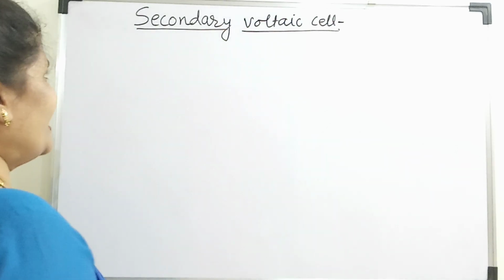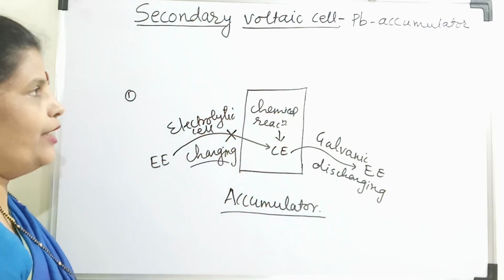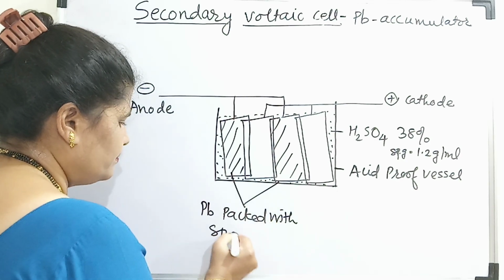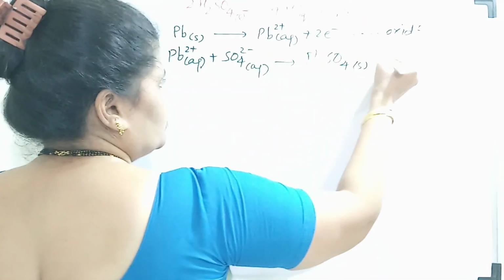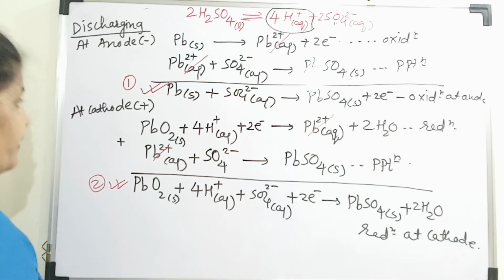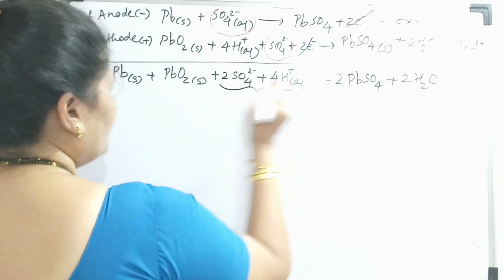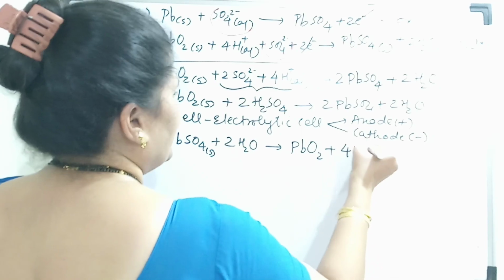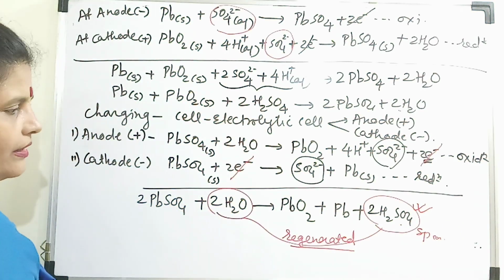Electrochemistry-Secondary Voltaic Cell-Lead Accumulator-Diagram , Charging & Discharging Reactions.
Check playlist for complete course